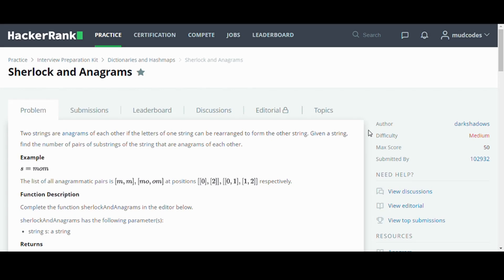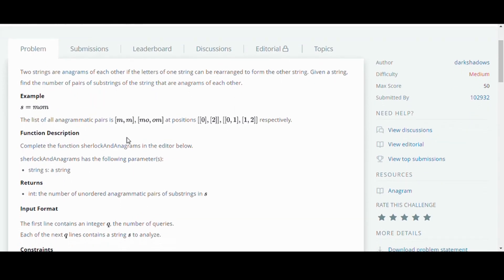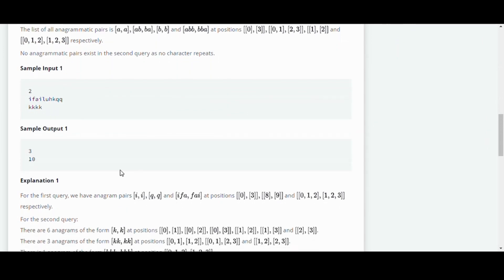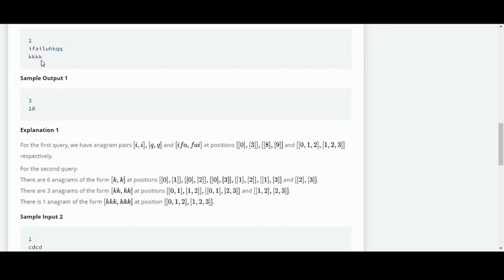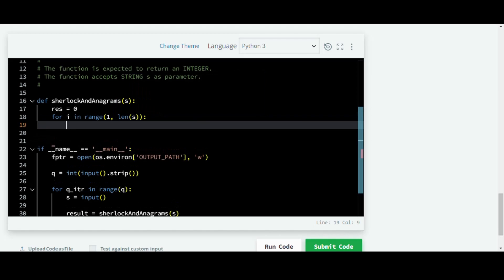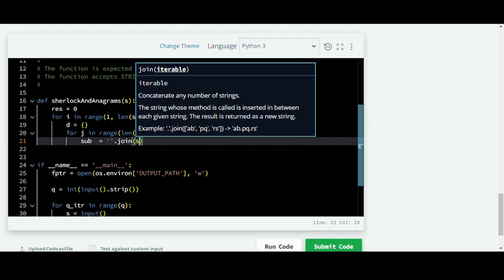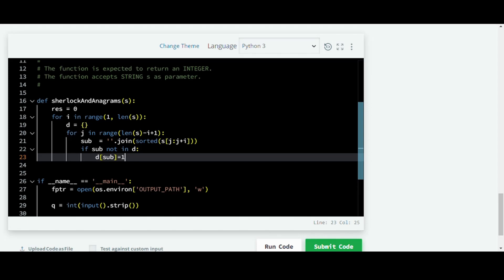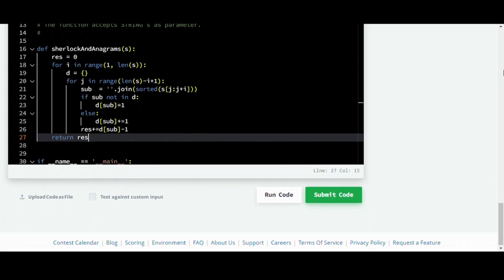Sherlock and Anagrams|Dictionaries and Hashmaps|HACKERRANK Solution|PYTHON|Interview Preparation Kit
Preparing for Interviews or Learning Programming in Python.